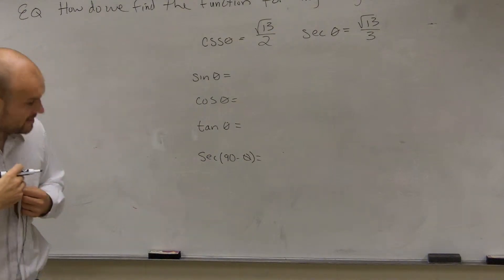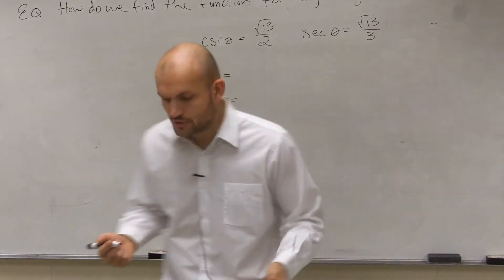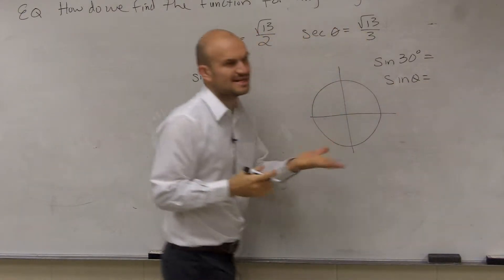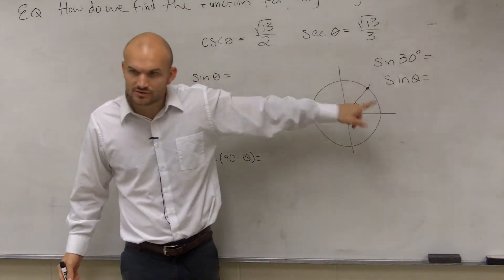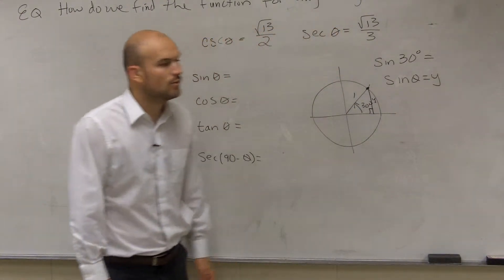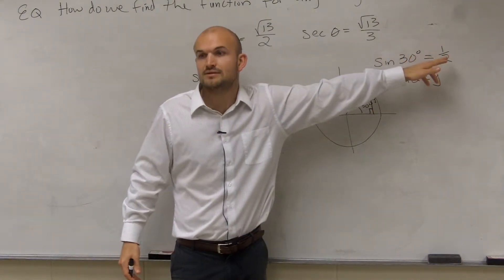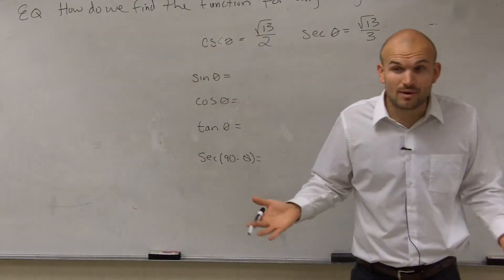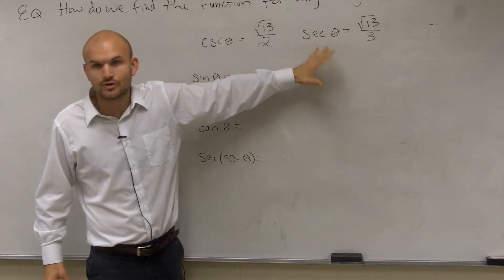Evaluate functions using cofunction and trig identities